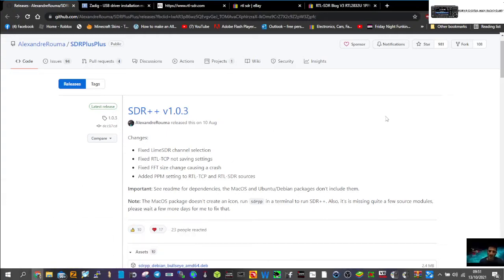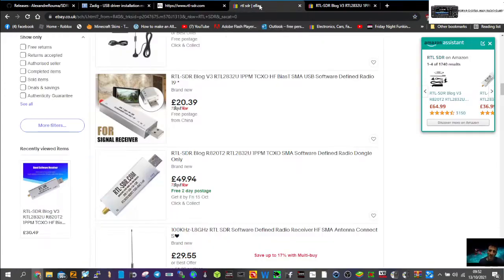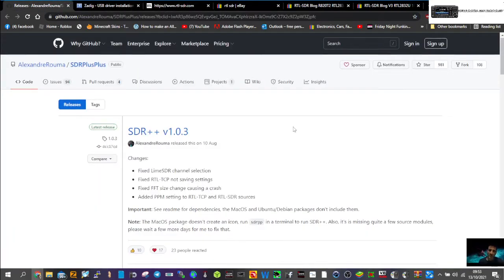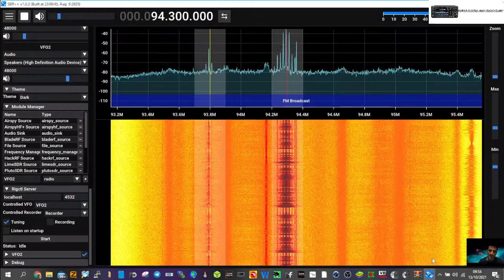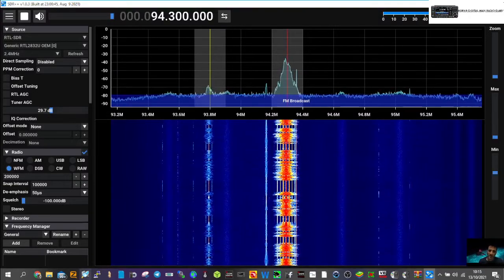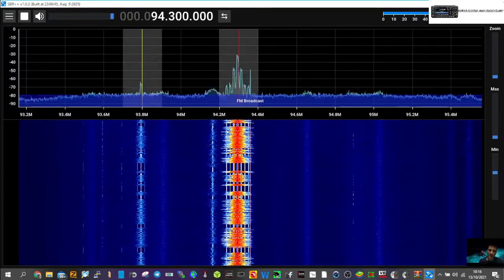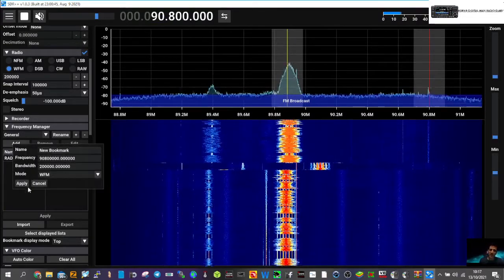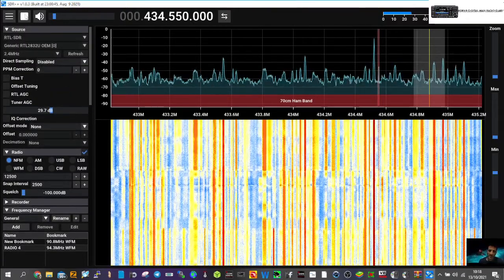RTL-SDR- SDR ++1.0.03 FREE software